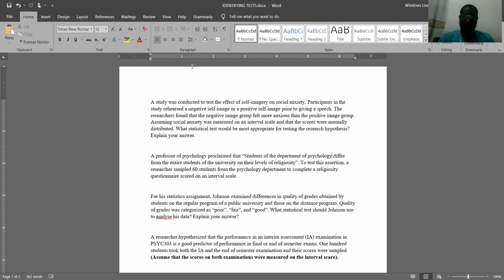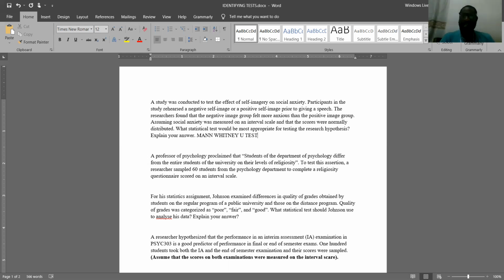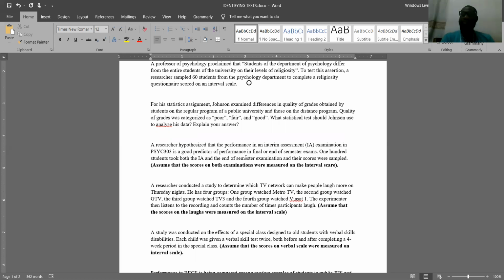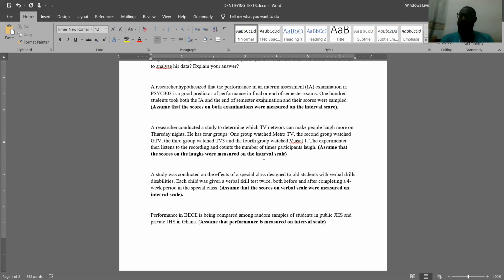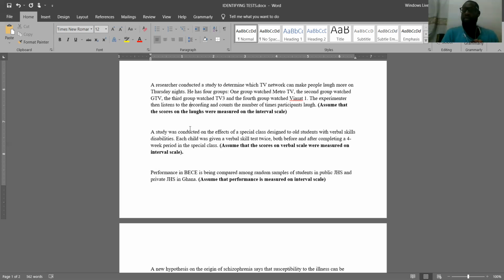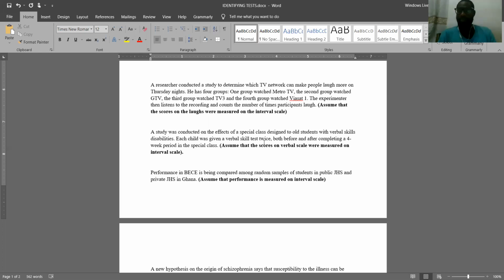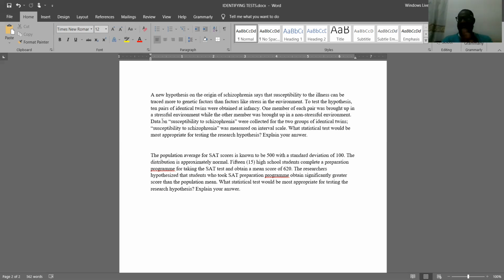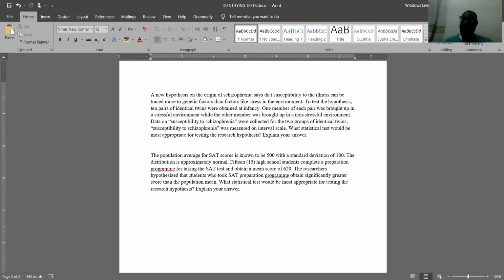CHOOSING THE APPROPRIATE STATISTICAL TEST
STATISTICS FOR PSYCHOLOGISTS (PSYC331)